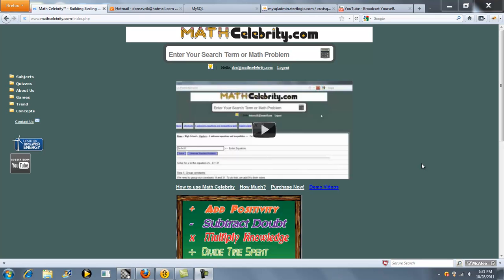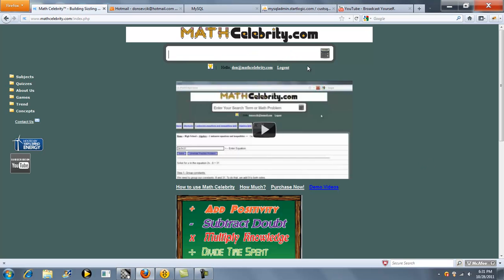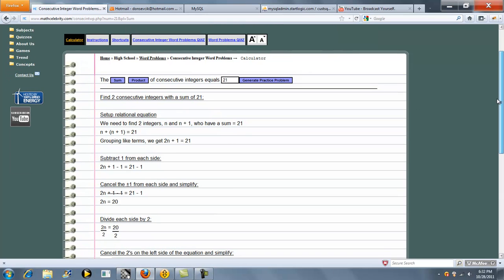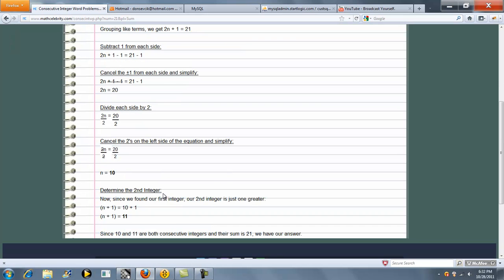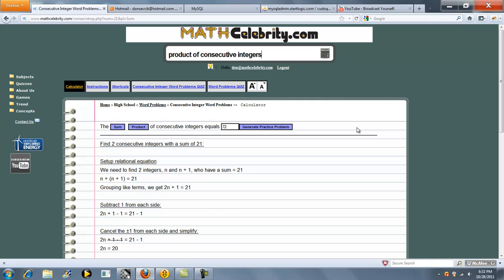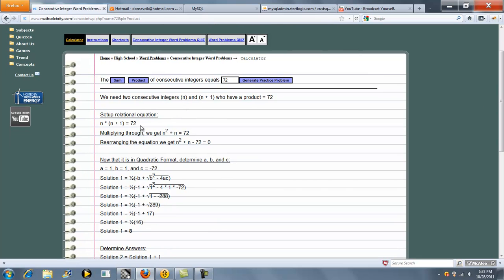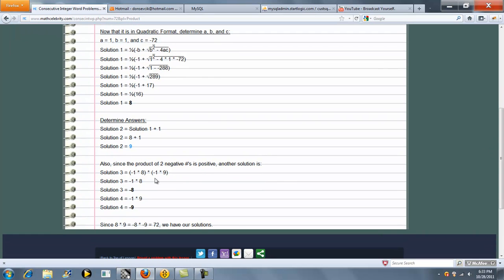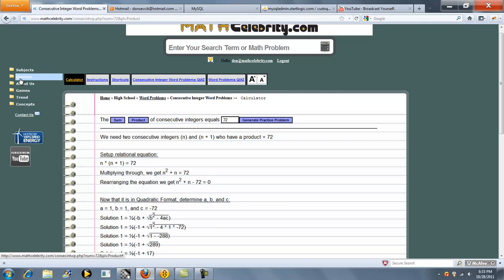Consecutive Integer Word Problems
Consecutive Integer Word Problems. Finds the sum or product of two consecutive integers. Get the tablet and products I use for math here: